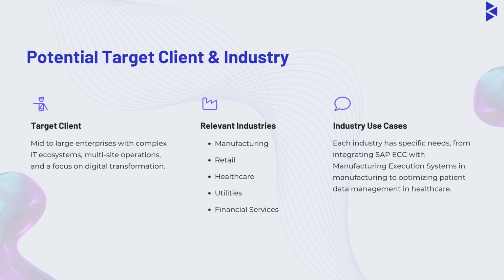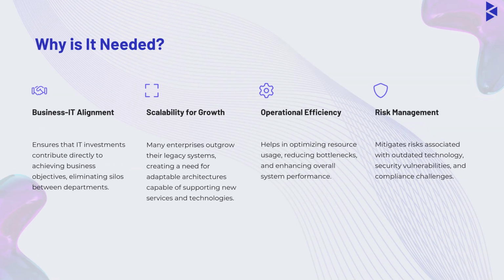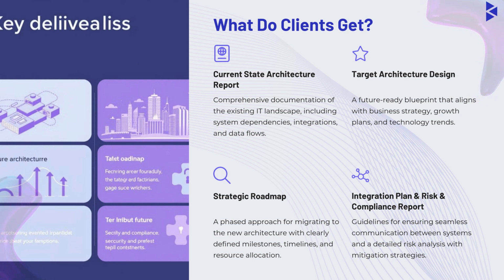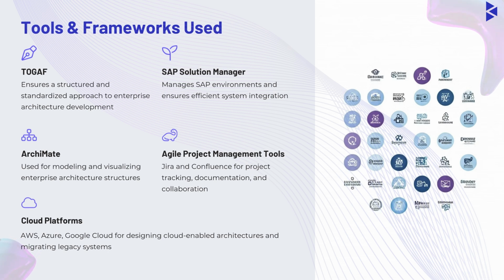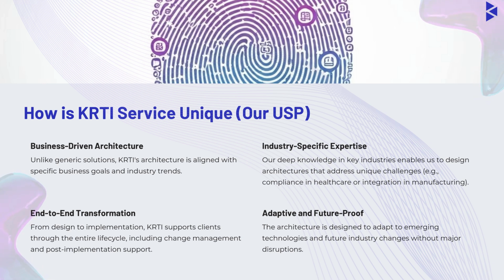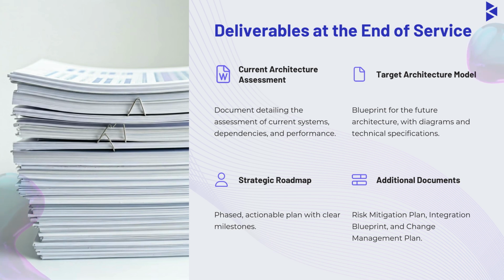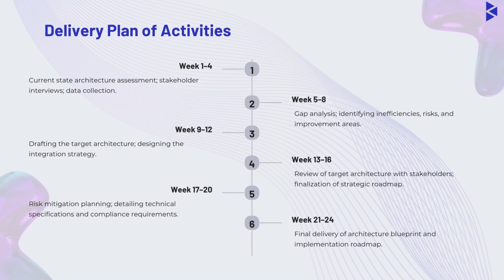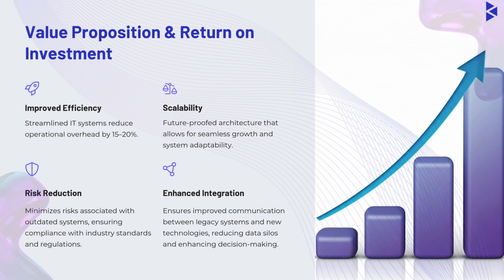Transform Your IT Landscape with KRTI’s Enterprise Architecture Roadmap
Discover How KRTI’s Enterprise Architecture Roadmap Service Can Transform Your Business!
In a dynamic business environment, aligning IT systems with strategic objectives is essential for sustainable growth. With KRTI’s Enterprise Architecture Roadmap Service, we deliver a targeted, scalable, and efficient IT strategy tailored to your business goals.

📌 What’s Inside the Pitch Deck?

Comprehensive Assessment: Current-state evaluation of IT and business architecture.
Target Architecture Design: Scalable and future-ready IT frameworks.
Gap Analysis: Identify inefficiencies and alignment gaps.
Strategic Roadmap: Prioritized steps for digital transformation and operational efficiency.
💡 Key Benefits for Your Business:

Enhanced IT alignment with business objectives.
Reduced operational costs through optimized IT infrastructure.
Improved scalability and adaptability for future growth.
Accelerated ROI from IT investments.